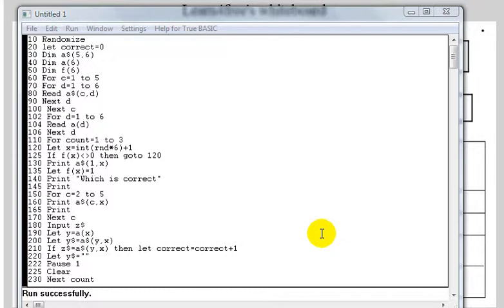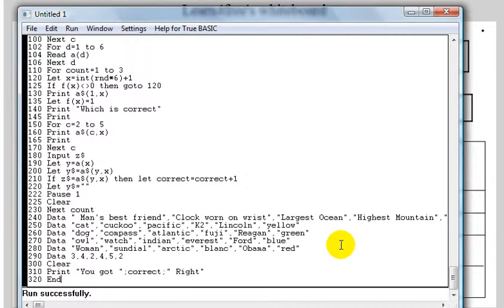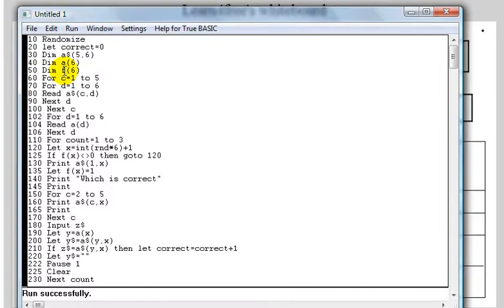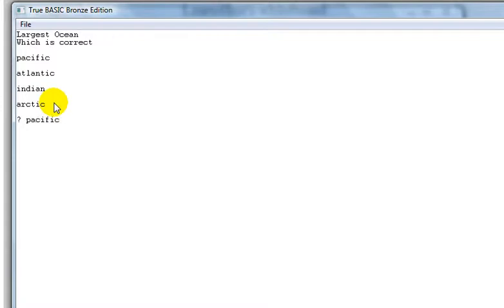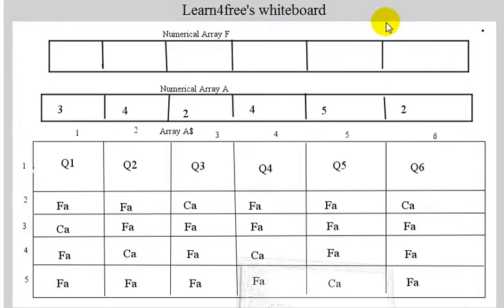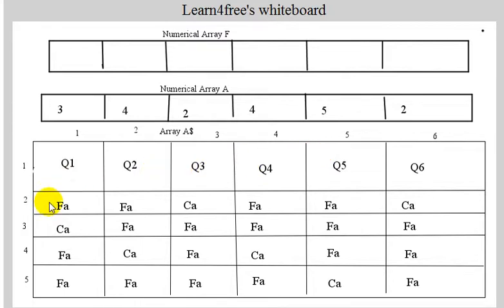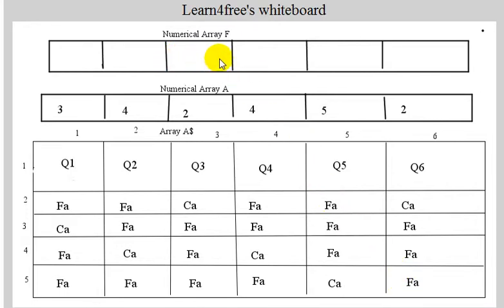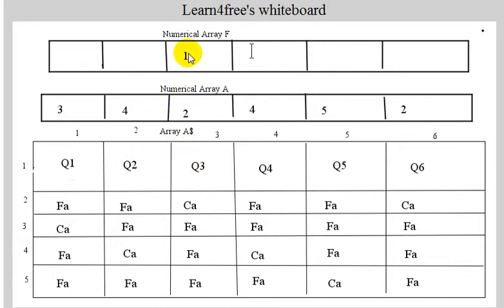Basic Programming Lesson 24 - 2 Dimension Arrays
Lesson 24 in my BASIC programming series. This series is aimed at those with no previous programming experience.
This lesson covers how to use a 2 dimensional array to create a simple quiz program.

Many Thanks.